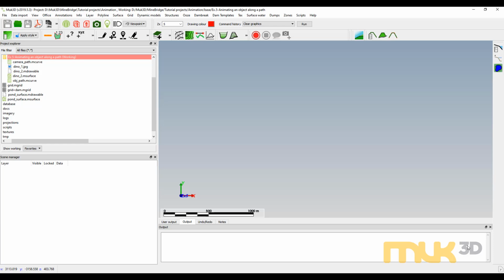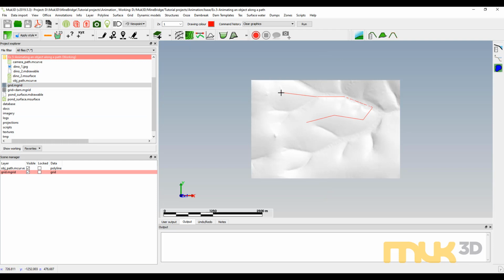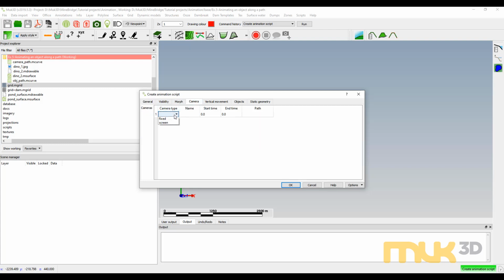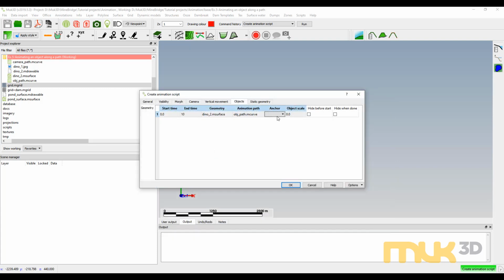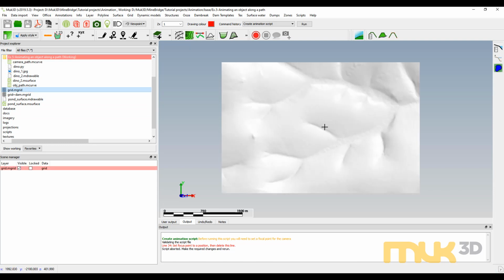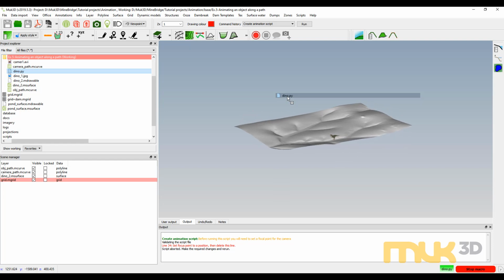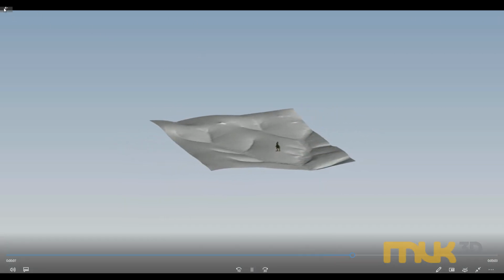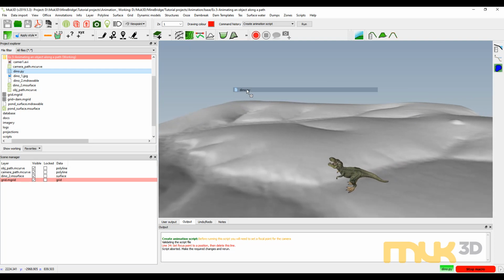Animating a dinosaur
Animating a dinosaur model along a path